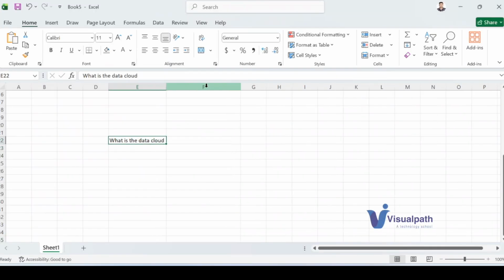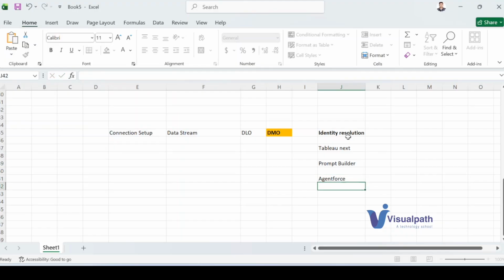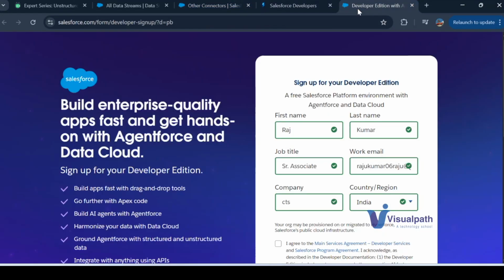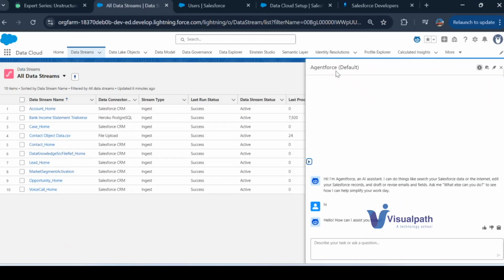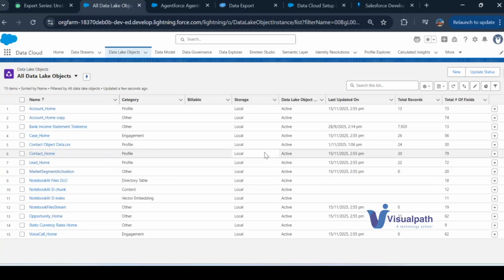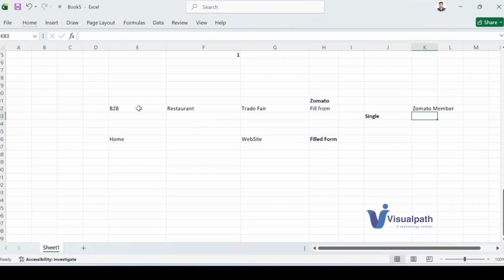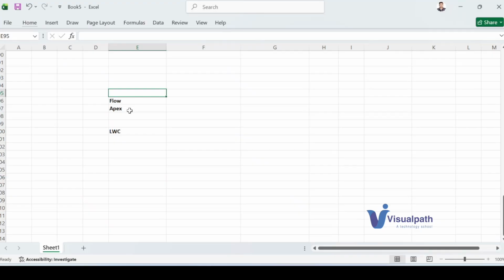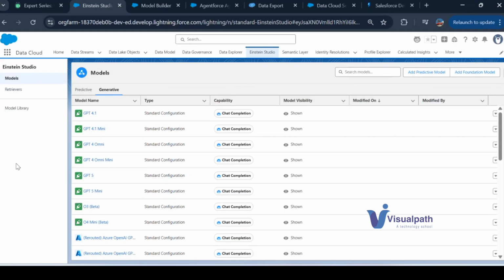Salesforce Data Cloud for Beginners to Advanced Level — Everything You Need to Know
📘 Overview
Salesforce Data Cloud brings all your customer data into one place and turns it into real-time insights. This video takes you from beginner basics to advanced capabilities in a simple, structured way.

📌 What’s Inside
• 🔍 What Data Cloud is and why it matters
• 🌐 How data is collected from multiple sources
• 🧩 Identity resolution and unified customer profiles
• 📊 Data models, segments, and real-time activation
• 🤖 How Data Cloud connects with CRM, AI, and automation
• 🏢 Real business examples and workflows
• 🚀 Skill roadmap for learners moving into Data Cloud roles

• 🎓 Salesforce beginners
• 🧑‍💼 Admins and developers
• 📣 Marketing and analytics teams
• 💼 Anyone exploring customer data platforms